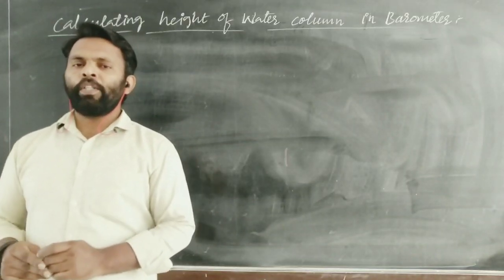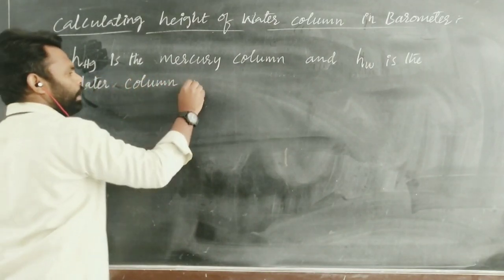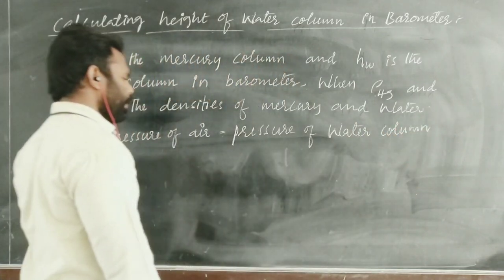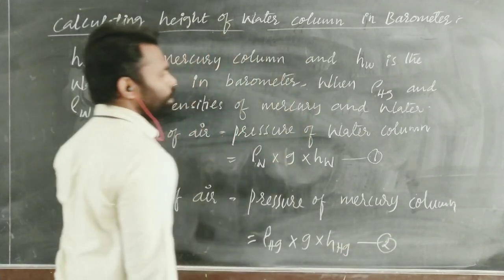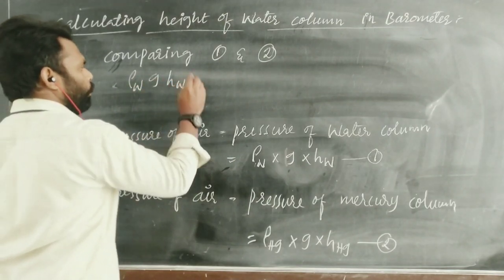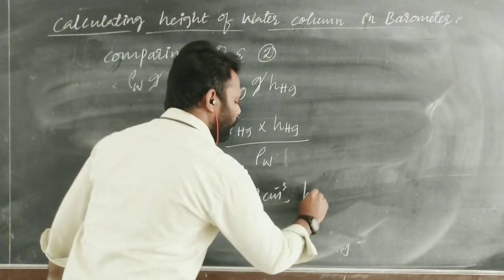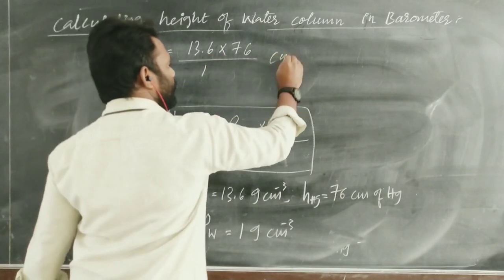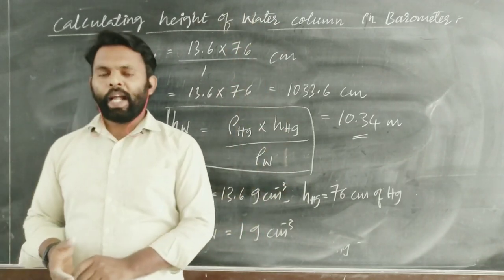Calculation of height of water column in barometer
A standard mercury barometer to measure atmospheric pressure is a tube with one end sealed. The sealed end is close to zero pressure, while the other end is open to the atmosphere. The pressure difference between the two ends of the tube can maintain a column of fluid in the tube, with the height of the column being proportional to the pressure difference. If the closed end has negligible pressure, the height of the column is proportional to atmospheric pressure being measured.

Mercury is commonly used in barometers because its high density means the height of the column can be a reasonable size to measure atmospheric pressure. A barometer using water, for instance, would need to be 13.6 times taller than a mercury barometer to obtain the same pressure difference. This is because mercury is 13.6 times more dense than water.